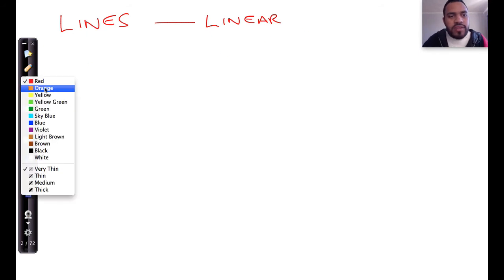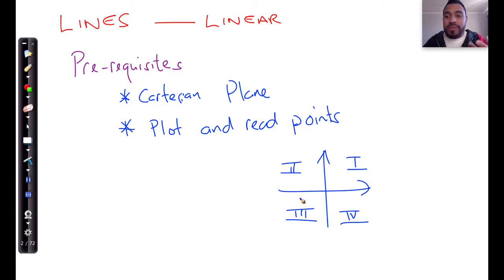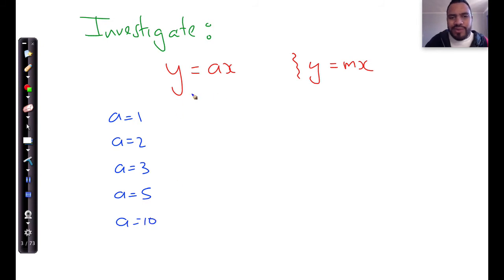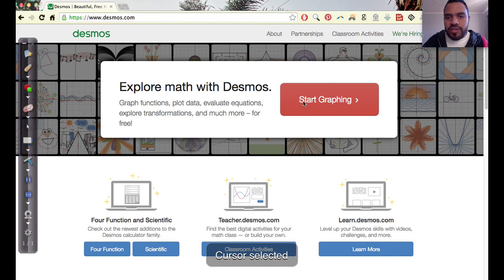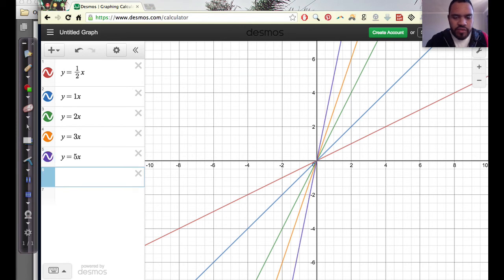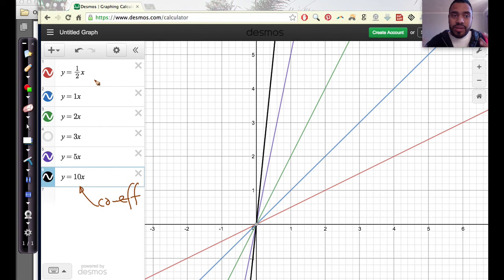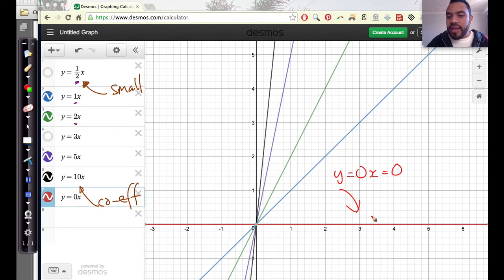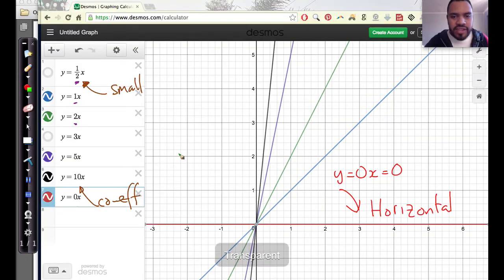a01 introduction to linear functions